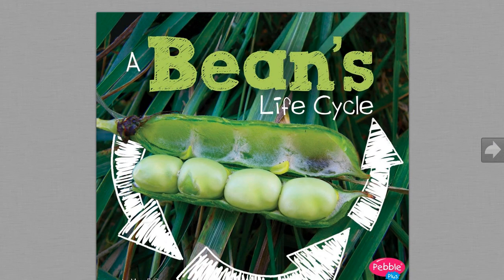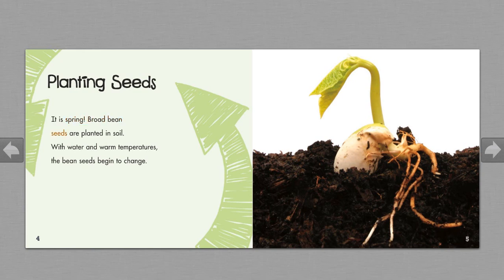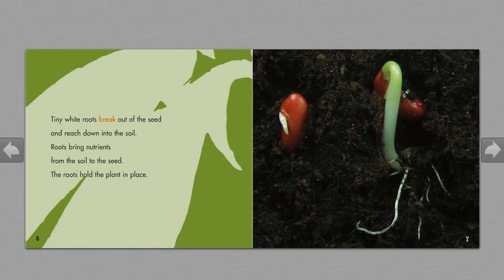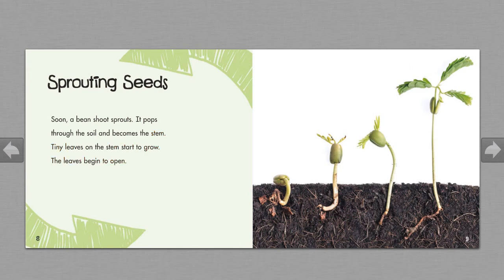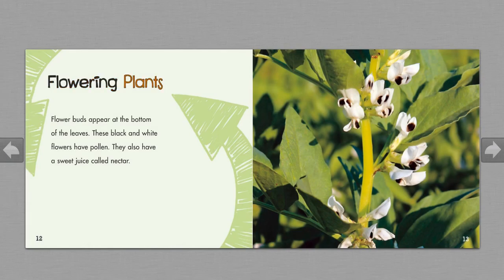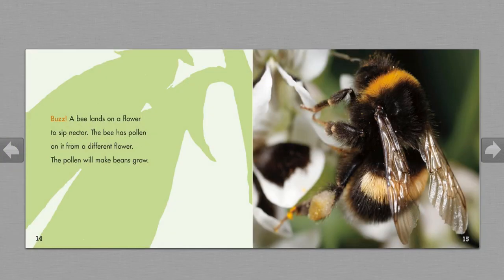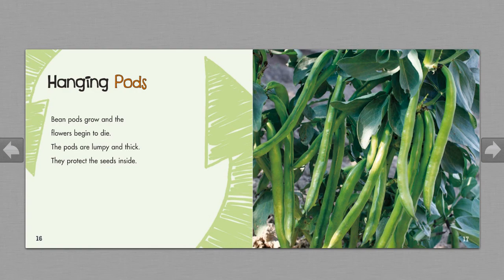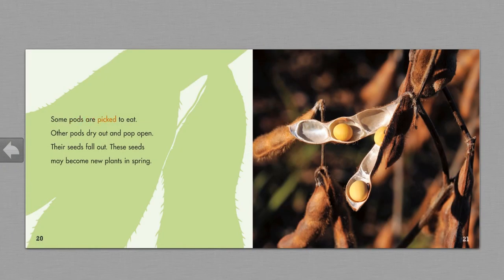English24: A bean's life cycle